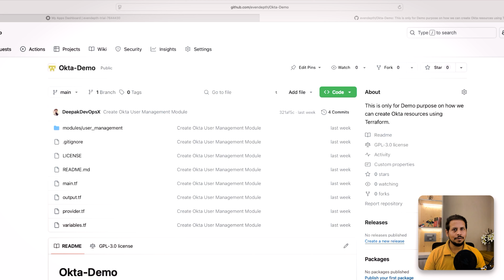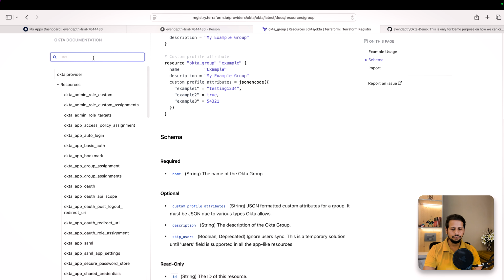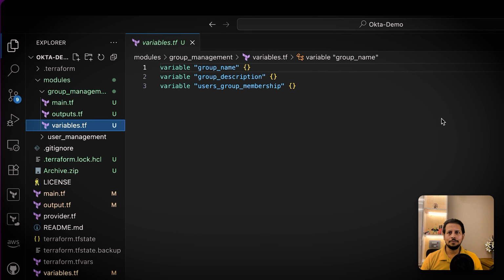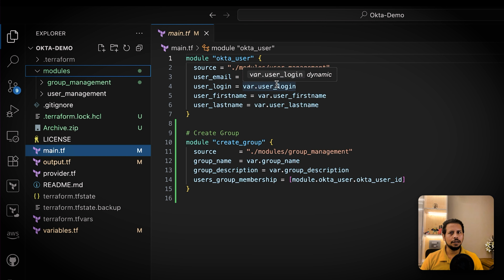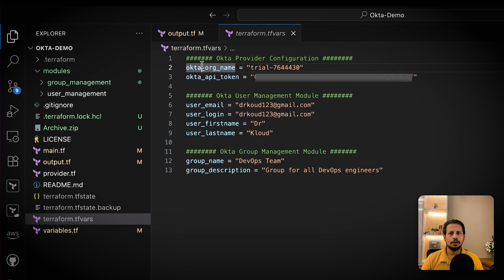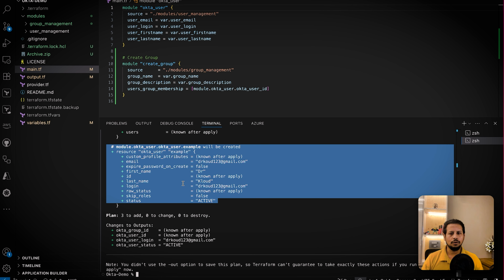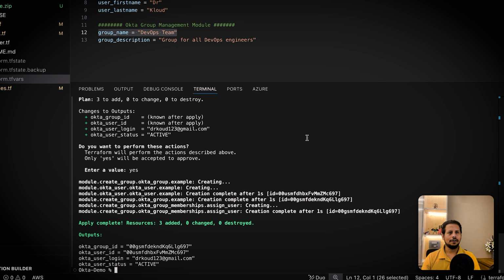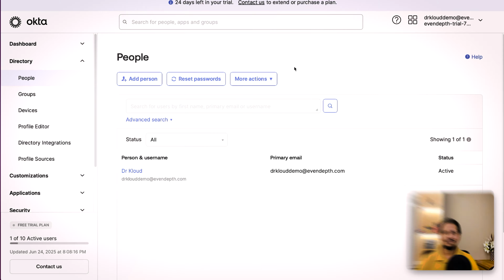What Happens If You Terraform Okta Groups? | Automate Group Creation + User Membership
🎯 What really happens when you automate Okta group creation and user assignments with Terraform?

In this video, I walk you through exactly how to:
✅ Create Okta groups using Terraform
✅ Dynamically assign users to groups via code
✅ Clean up group memberships with a single `terraform destroy`
✅ Use a real working module you can extend in production

Whether you're just getting started or building out a secure IAM pipeline, this step-by-step demo will show you the cleanest and fastest way to automate group management in Okta using Terraform.

🧰 Tools used:
- Okta Identity Engine
- Terraform
- VS Code

📩 Need help building advanced IAM automation?
I build secure, scalable solutions for MSPs and enterprise teams using Terraform, Python, Bash, and CI/CD.

🔔 Like, Share & Subscribe if this helped you — and don’t forget to hit the bell to get notified when I drop the next one: Automating MFA, Session Policies, and CI/CD Identity Pipelines!